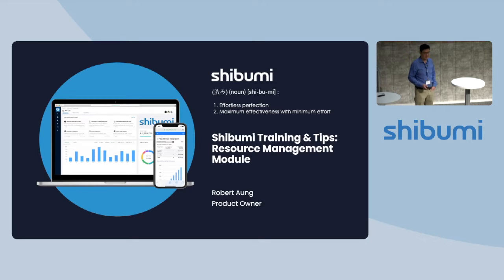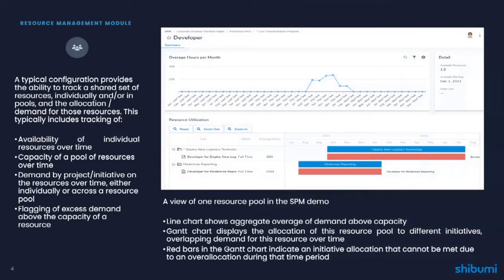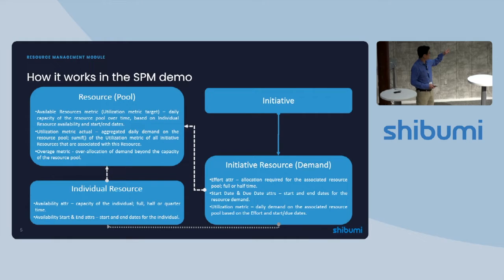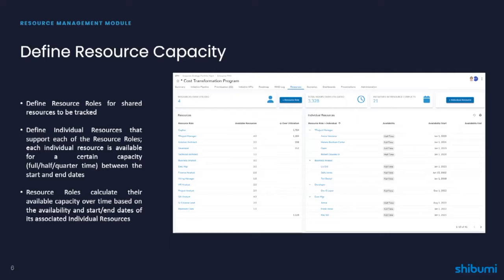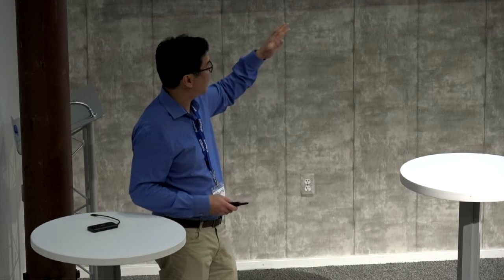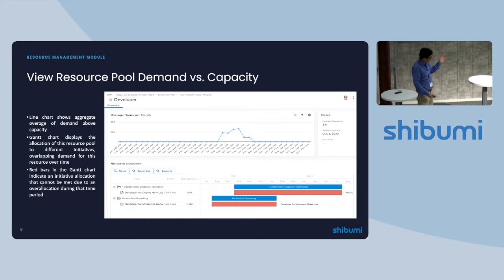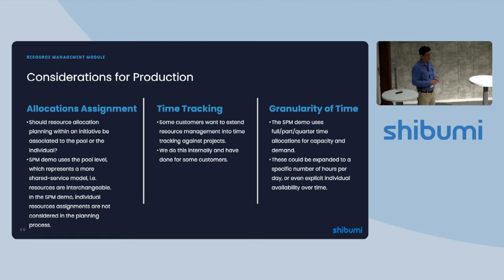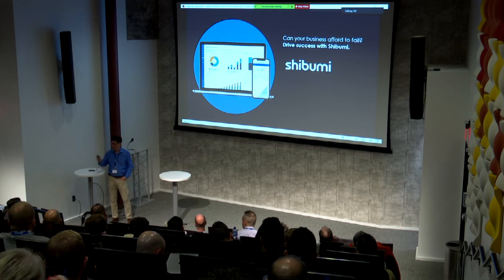Shibumi Module Spotlight: Resource Management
Shibumi has a wide range of modules designed to help you deliver more value from your strategic programs and transformation investments. ere. is a deep dive into one of those modules, Resource Management. See how changes in headcount, timelines or budgets impact business outcomes so you can course-correct or prioritize accordingly.